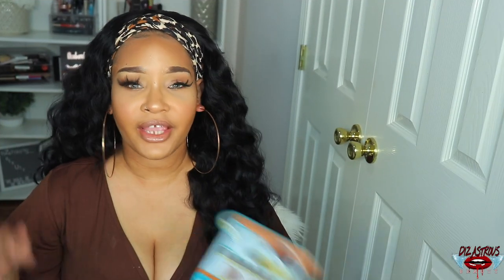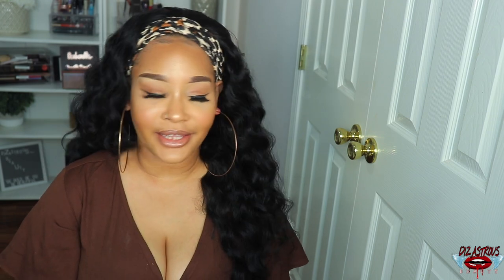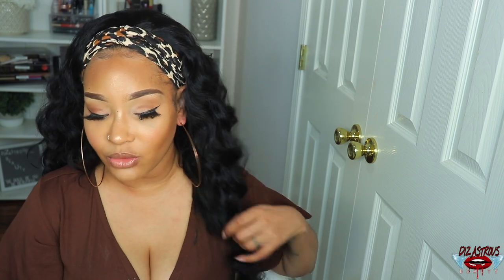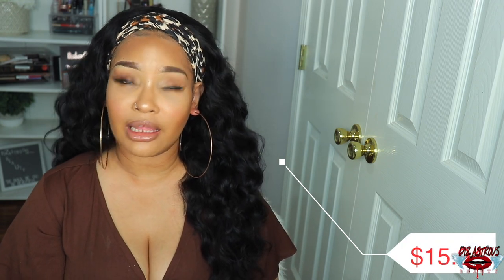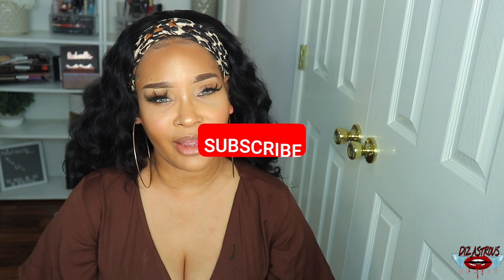$15 WAVY HEADBAND WIG?! 😮 WATCH ME STYLE THIS AFFORDABLE UNIT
LINK TO HOT COMB

IG & FB: DIZASTROUSBEAUTY
SC: HAIL2MZC

 synthetic half wig with headband outre half wig ashani synthetic headband wigs converti cap wig kinky curly headband wig